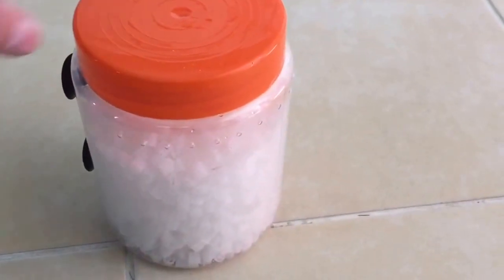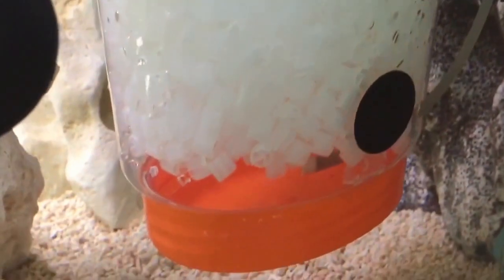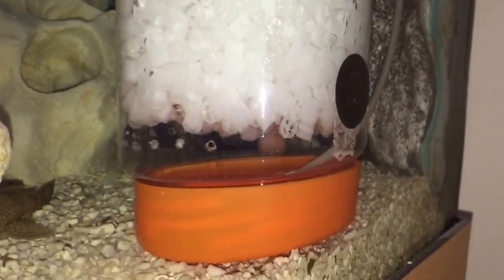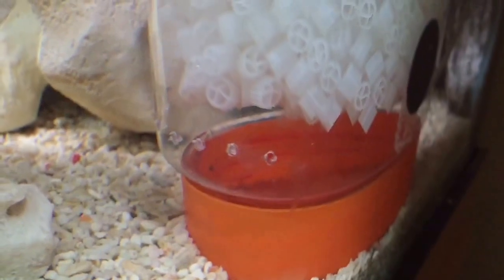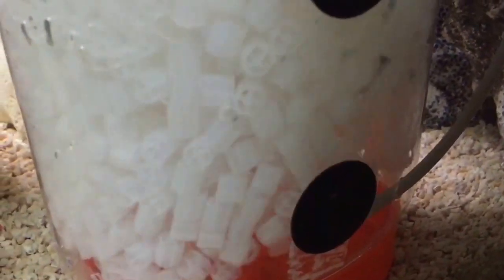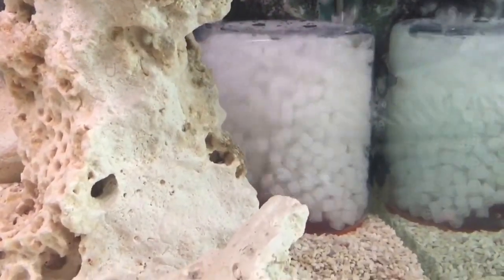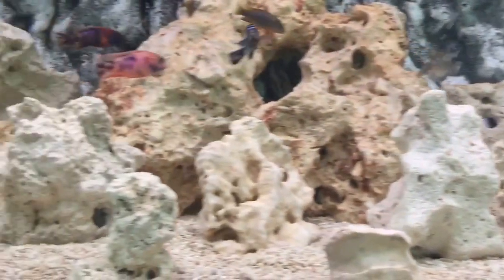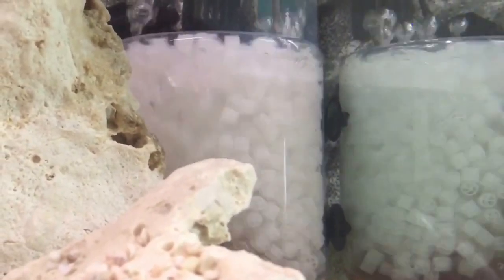K1 micro moving bed filter